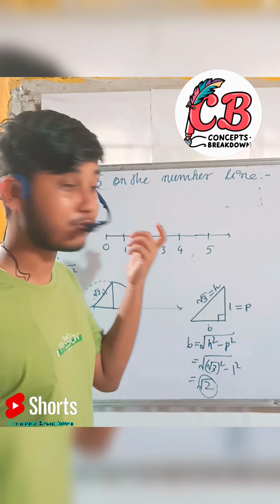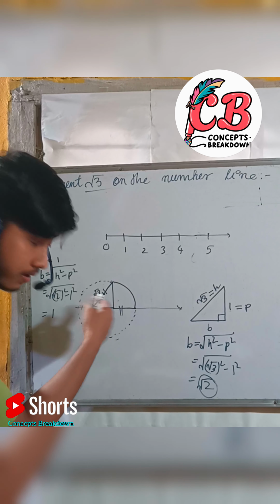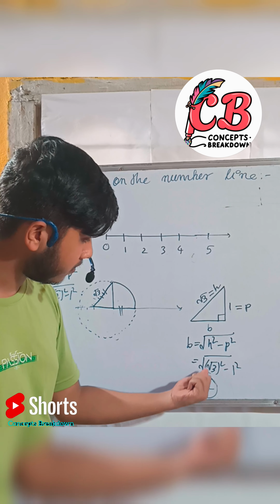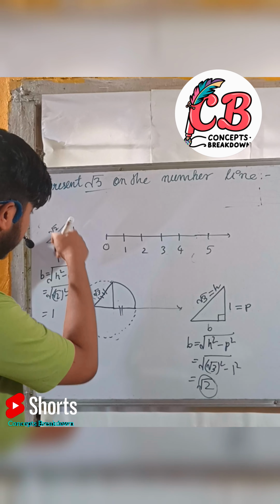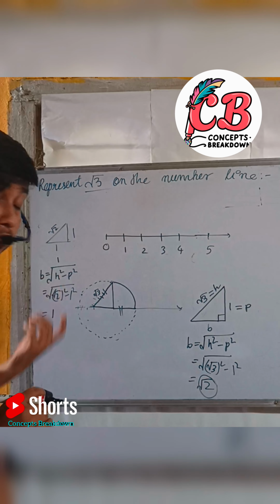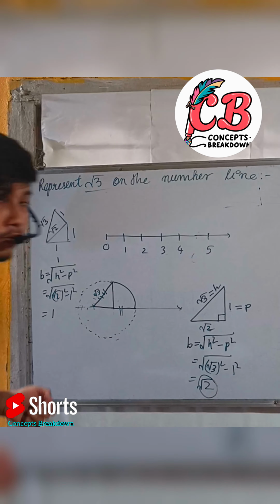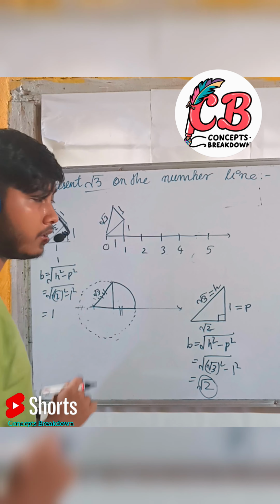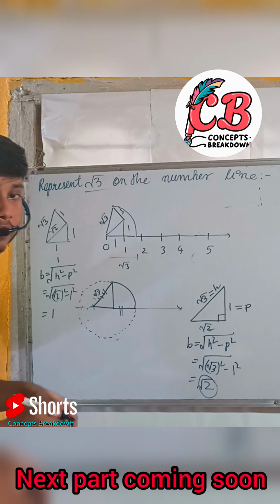√3 On Number Line | Class 9th Maths | English Medium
✅ 📝Learn how to represent √3 (root 3) on the number line step by step in this short and easy math trick.
Perfect for Class 9 students and anyone preparing for competitive exams!
📏✏️ Visual method + concept = Easy understanding!